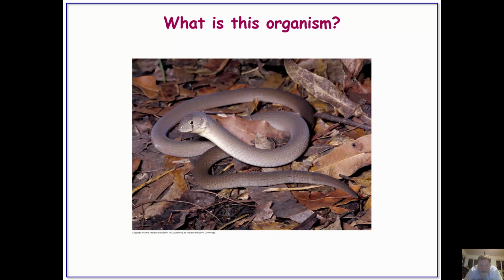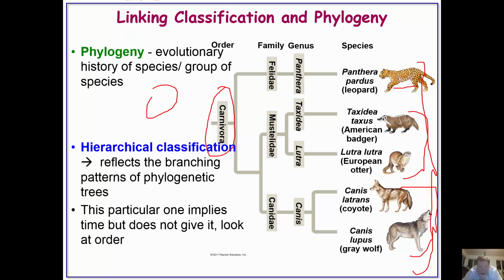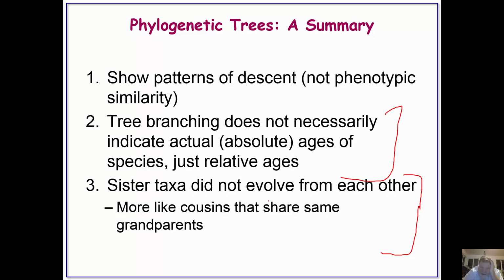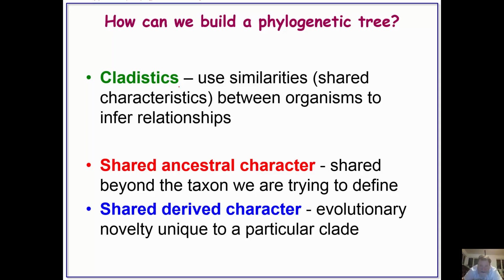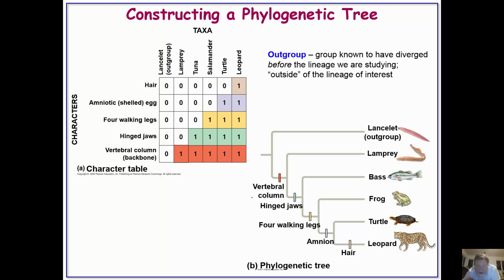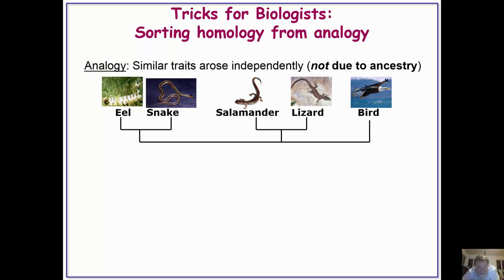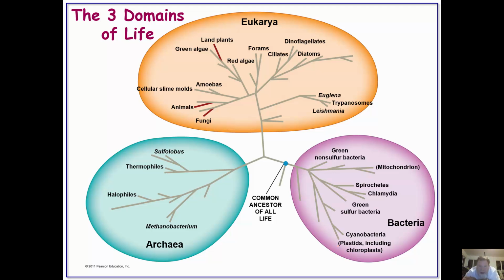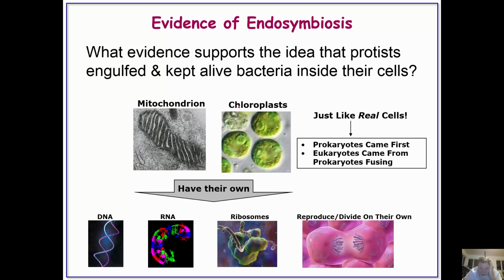ch 26 phylogenic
Tree of life